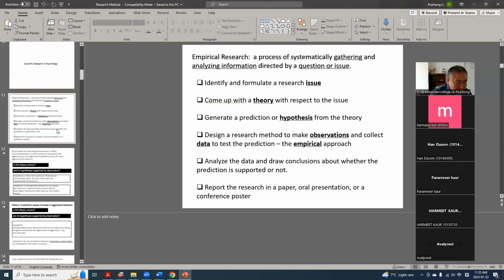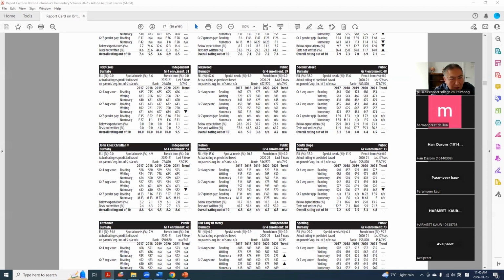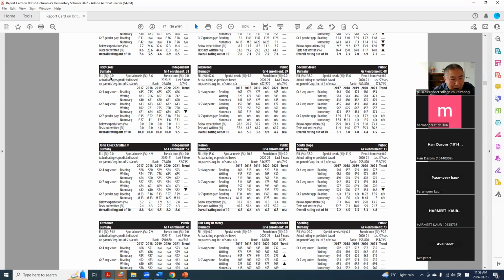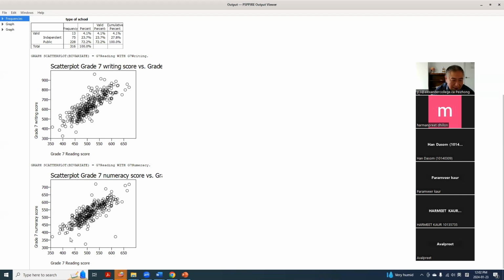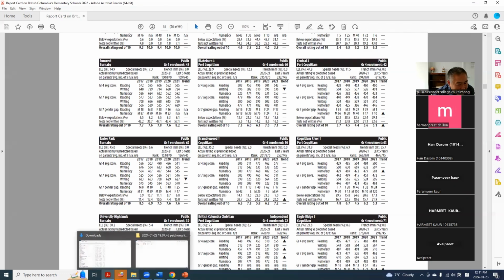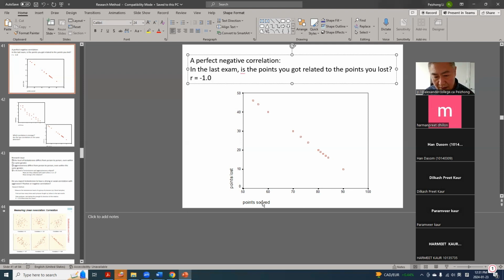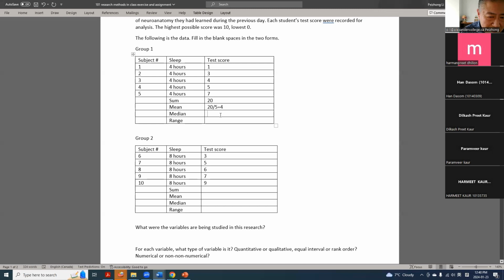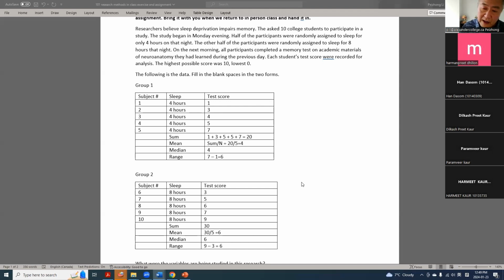Alexander College Jan 23 Class Online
This is the class we had online class due to snow storm.